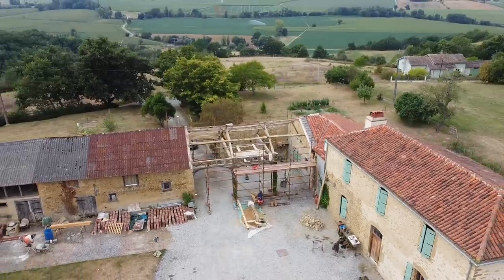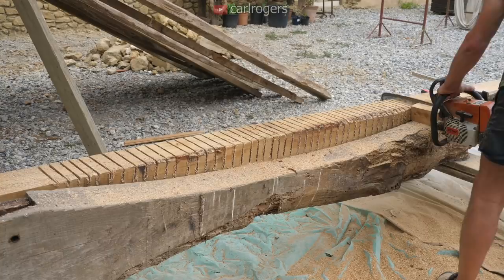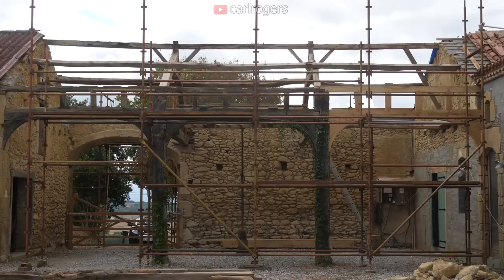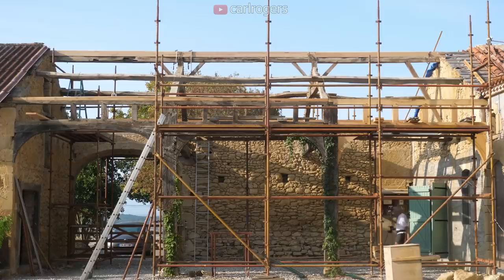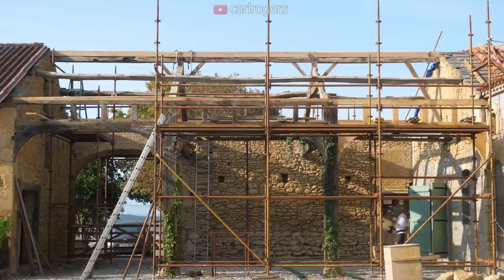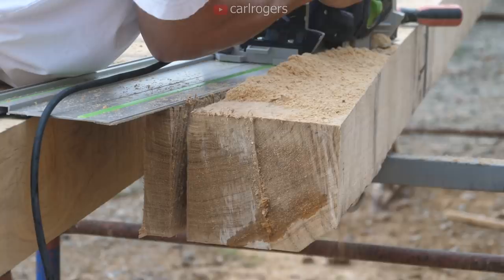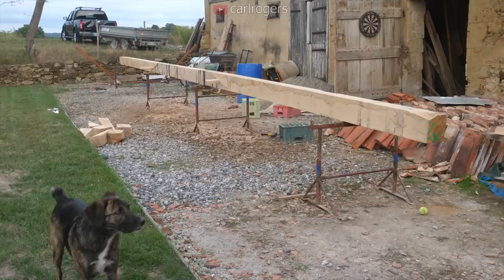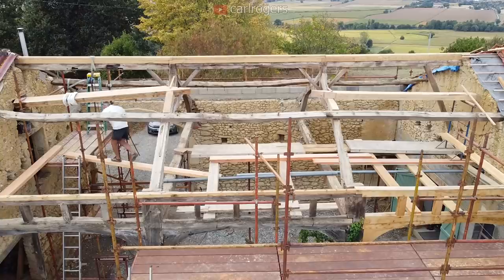Restoring an Ancient Barn | Part 4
This barn roof was built alongside the original farmhouse in 1732, which makes it 288 years old. Over the years its clay tiles have been replaced with cement boards, and a leaking corner has rotted away some of the oak frame. It was time for it to be returned to its former glory. This is Part 4 of a 6 Part series documenting the restoration.